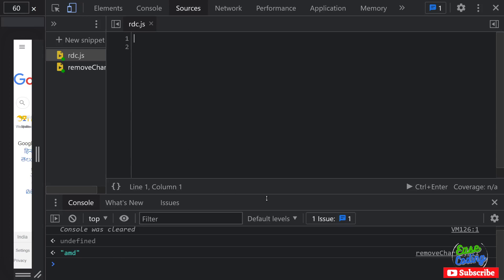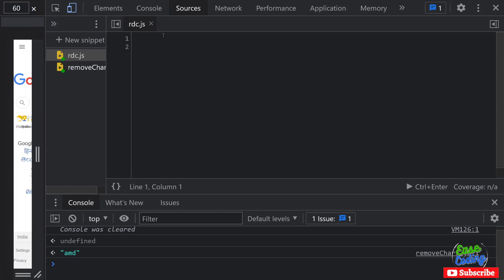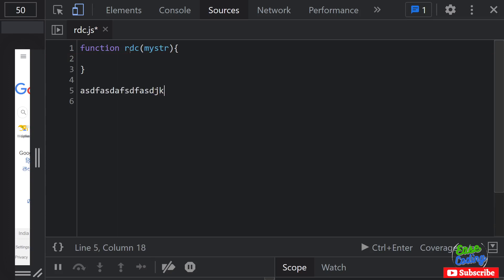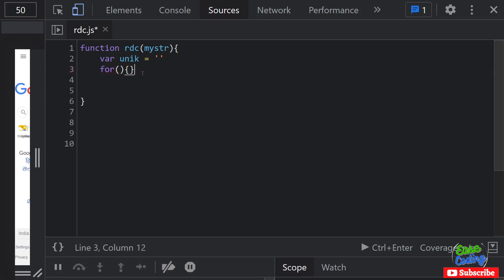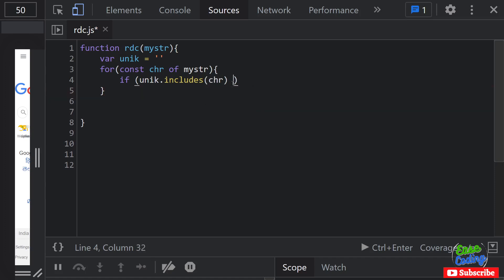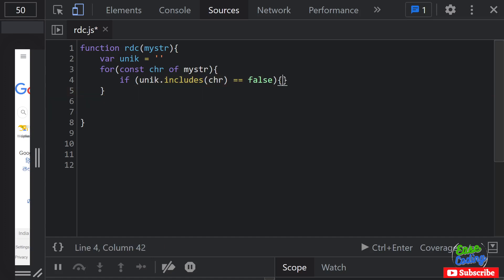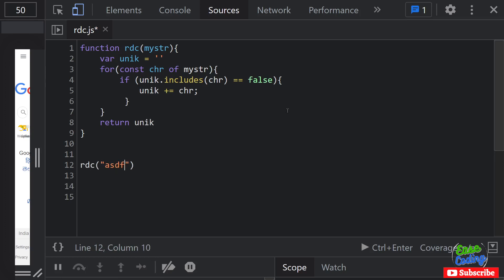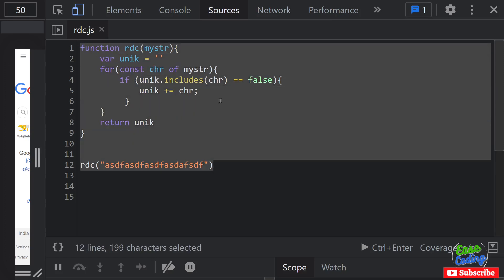JavaScript Remove Duplicate Characters from String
remove duplicates from array javascript,
JavaScript for of loop
JavaScript string loop